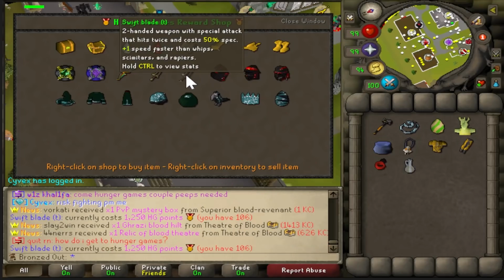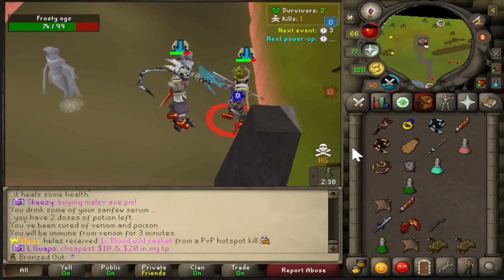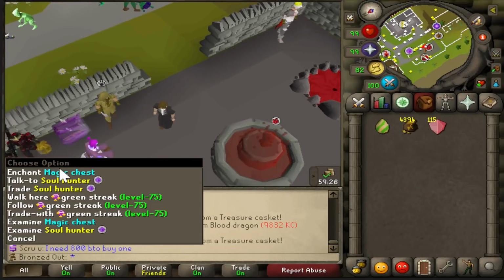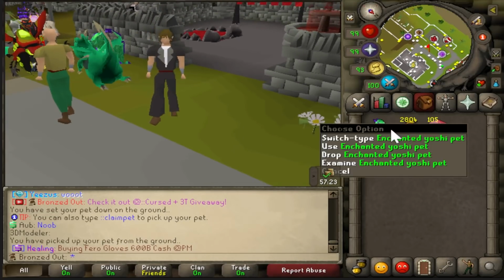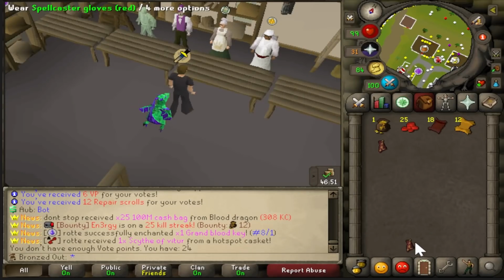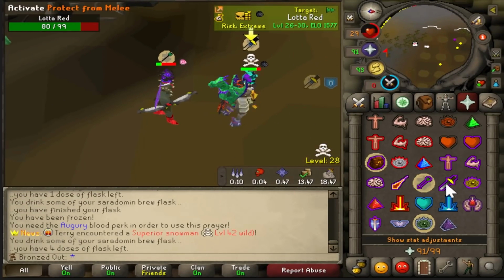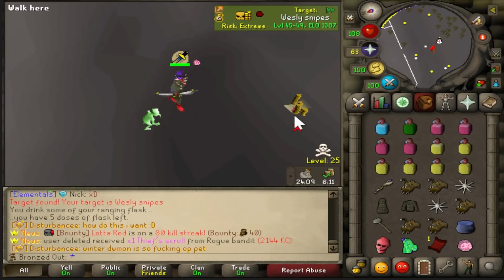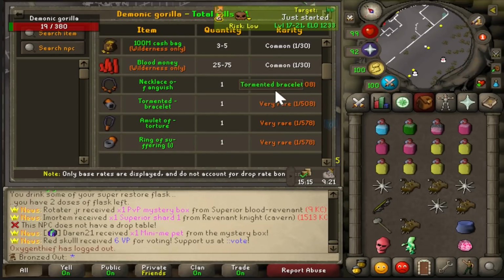WE GOT THE BEST PET WE COULD EVER POSSIBLY GET!? | BronzeManMode SpawnPK RSPS Ep.38 + 3T Giveaway!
Hey guys! Thanks for clicking on Episode 38 Of Bronzemanmode :) After getting a tier 10 at Bounty Hunter last week it's time to switch it up! We look at blood slayer and unlocking the swift blade from hunger games. We also may get crazy with some enchant unlocks. Check it out!!

Series Rules:
No trading
All items have to be unlocked through pvp, pvm, enchants, from stores, or from openings.
After I've unlocked an item, I am free to buy and sell that item on the tp
No buying or selling items I haven't unlocked.
Bonds are auto unlocked. I am allowed to spend however much cash I want on bonds.
*No interacting with Seasonal events - For example, Summer event, halloween event, Winter event. These will take place during the series but I can't use any items
from them unless I obtain it through one of the aforementioned methods. I want this series to be as timeless as possible. This is for two reasons. 1. I want people to be able to use this series as guide to SpawnPK. 2. I’m currently in school and a lot of this footage is pre recorded as I have 0 time to record anymore. I did not want to leave you guys in the dust so I worked very hard to get enough footage so I could keep the channel going this year. Thank you for understanding :)*

PLAY SPAWNPK HERE (Tell 'em Cursed Out sent ya ;D)

YOU MUST BE-

GOOD LUCK!

Thank you to OSRSBeatz for the music once again!

SpawnPK RSPS Roat Pkz Gamble SpawnPK SPK RuneX RuneWild Alora FP Roat Pkz Gamble SpawnPK Gamble Gamble Roat Pkz Khalil RS Cursed Out Cursed Out RS Cursed Out RSPS Cursed Out SpawnPK FPK Merk Roat Pkz Customs Roat Pkz Giveaway,SpawnPK Giveaway,Zaros,Vitality,Zenyte,Ikov Gambling Zenyte Gambling Vitality Gambling Roat Pkz Risk fight Roat Pkz High Risk Roat Pkz Flower poker Roat Pkz FP Roat Pkz staking Wet Wizard Didyscape Metal Raimon SohanRS chopper rsps Walkchaos Notyouraveragenoob